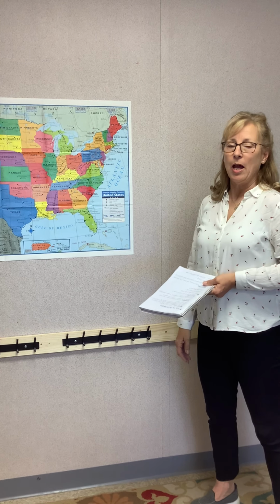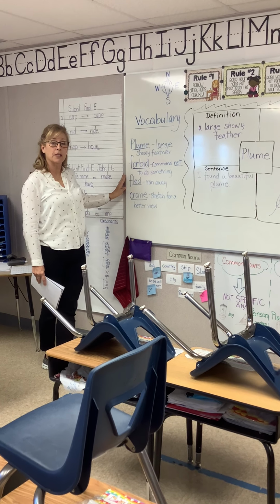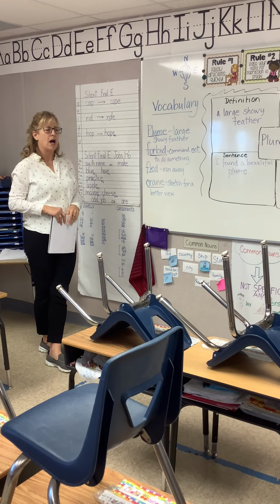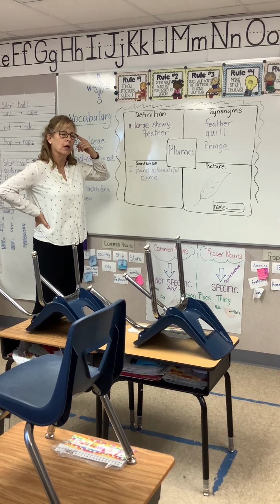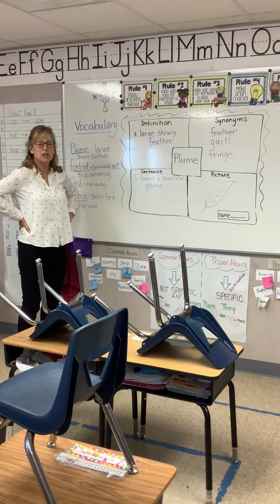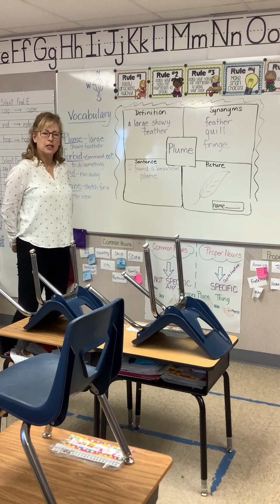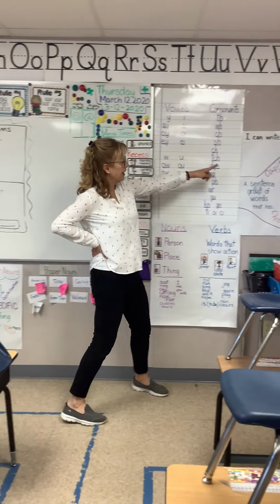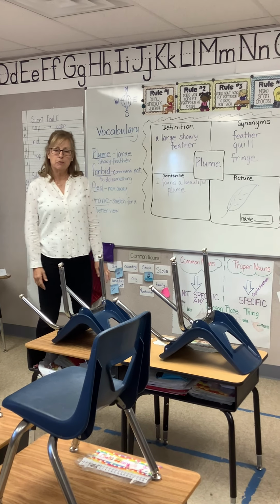Introduction to Why the Owl Has Big Eyes